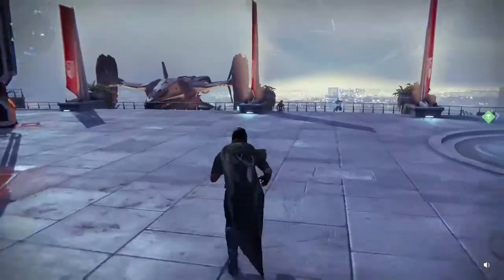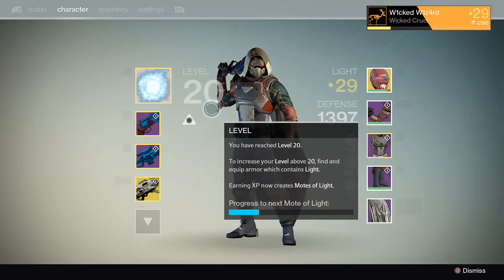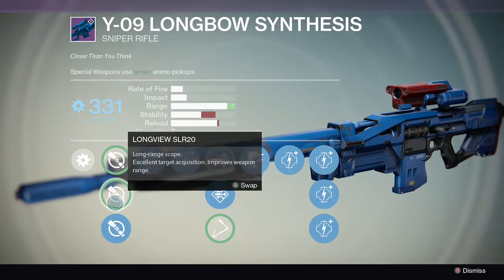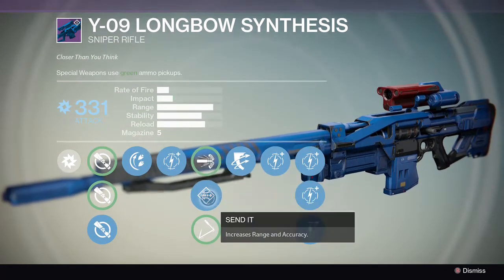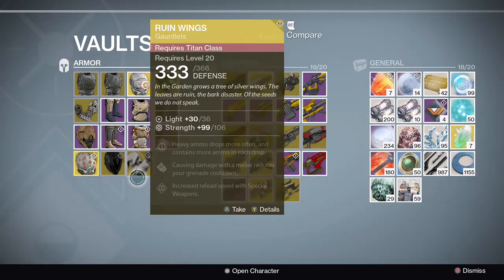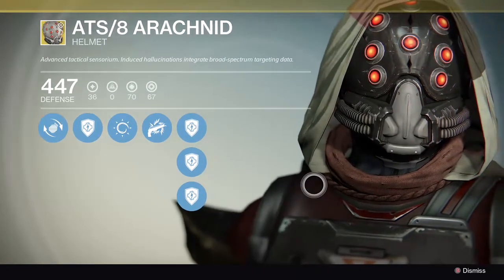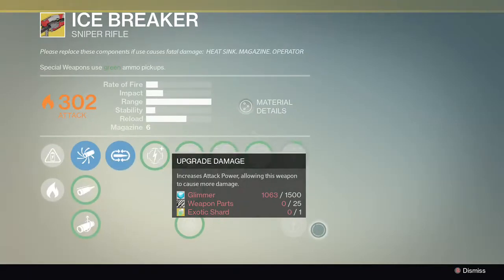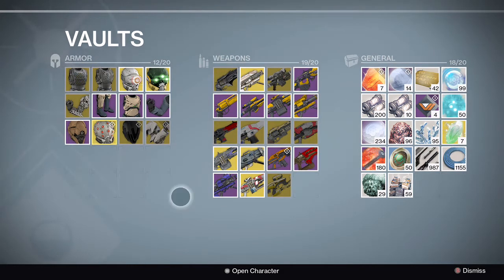Destiny Exp1: Crota Raid Armor and Xur Weapon Exchange! Fully Loaded Hunter after DLC1 :D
Wicked Wizard talking about some of the new gear he was lucky enough to have drop and what all he was able to get after grinding like crazy to obtain glimmer to upgrade weapons from Xur!

More about Wicked Cruel:
What started as a group of friends who wanted to get a few extra achievements has been morphing into a crew of elite gamers. Casual in attitude, yet focused in competition, WC is all about communication and teamwork.